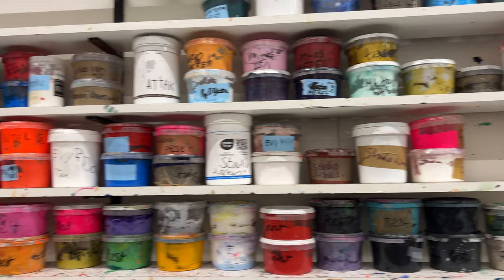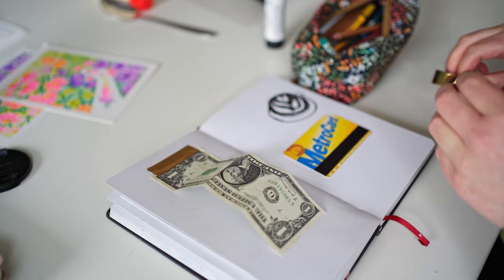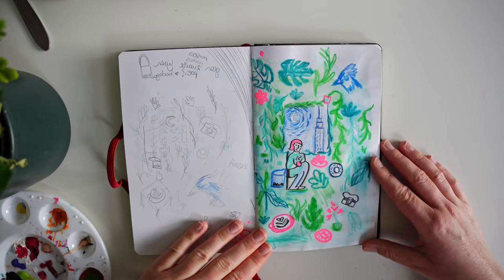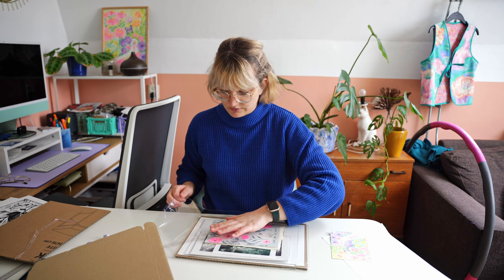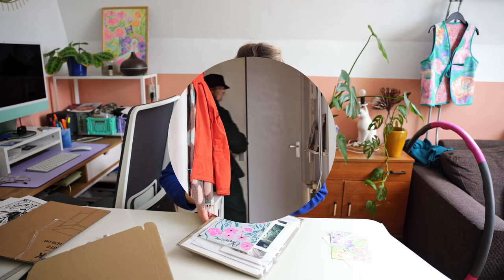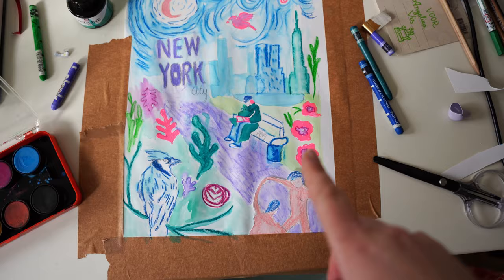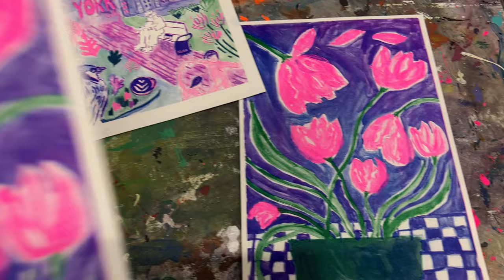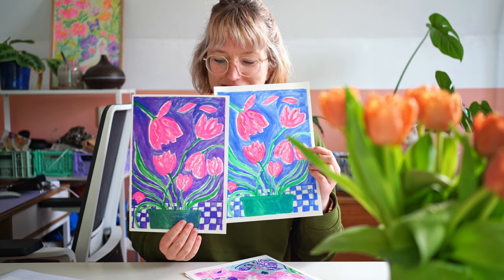Making a riso print about New York // artist vlog 👩‍🎨 🎨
A month ago I went to New York! To celebrate I decided to make a print about it. Spoiler alert: I hate the print, but I enjoyed the process 😉 Sometimes it's just about the journey I guess. Decided to still show you guys, because we all fail sometimes and I think it's important to show that as well. It's okay to fail and it's okay to hate your art. At least I've gotten a video out of it 😉 Spring has really inspired me creatively so a sewing video is also in the works.

Talking about experiments: it's quite a long video that I've wanted to cut down more and more, but I feel like Youtube likes longer videos (probably because of the ads lol). I have made little chapters down below in case it gets too boring (I'd completely understand 😅)

00:00 intro
01:37 about my trip to New York
04:47 explaining the sketching proces
07:17 sketching tulips
10:53 packing prints
12:43 two weeks later & tulips
13:31 more ranting about sketches
17:49 to the printmaking studio
18:41 printing
20:41 little epilogue about the prints